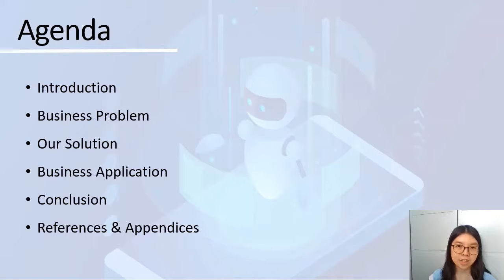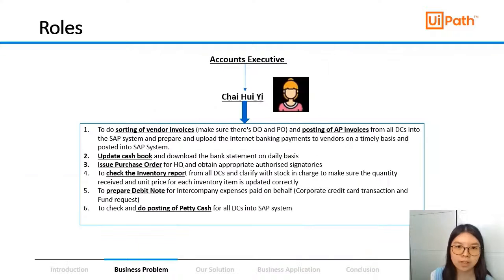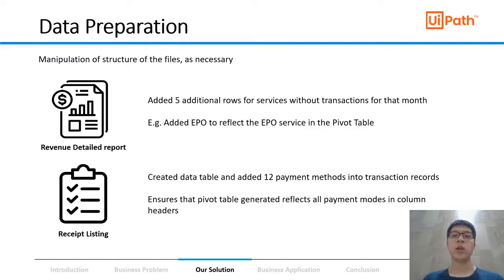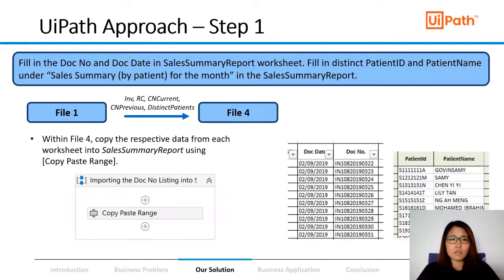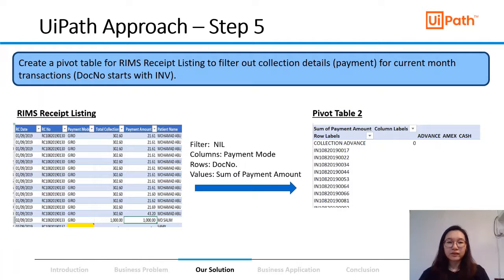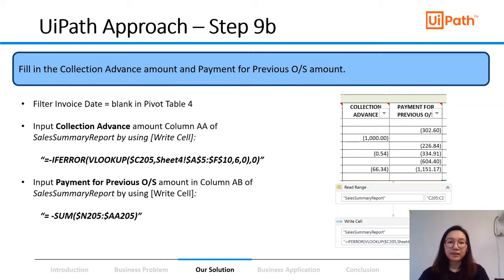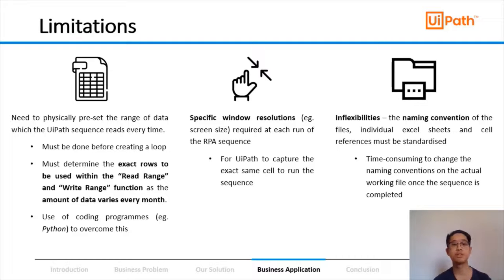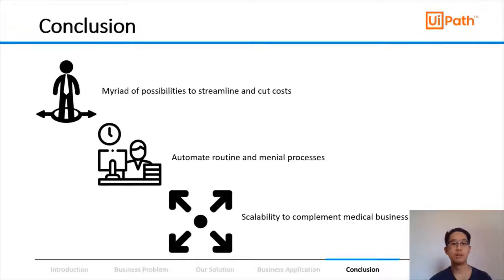BC3409_SG01_RenalTeam_RPA(UiPath)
BC3409 AI in Accounting and Finance Group Video
Group Members:
Cheng Shu Yu, Mavis
Fion ​Lim Qian Yan
Lim Jia Qi
See Wei An, Sean
Song Wei Bin